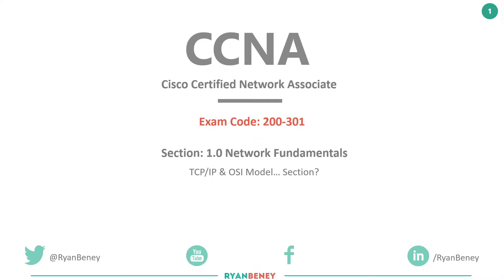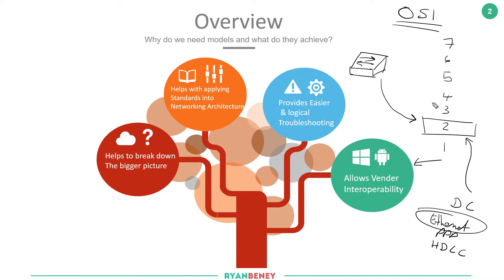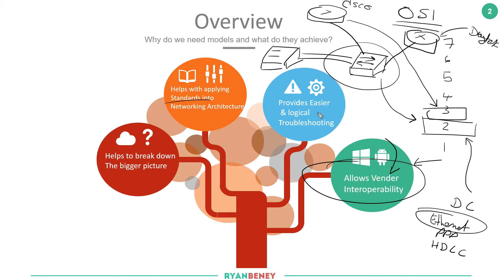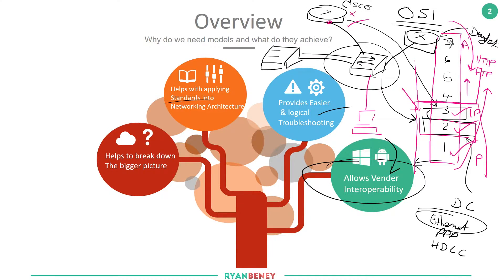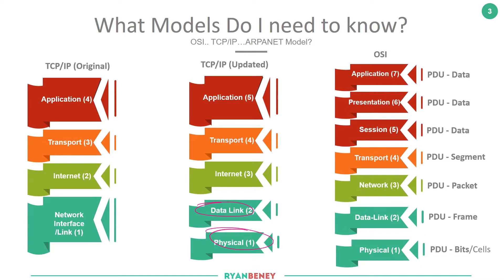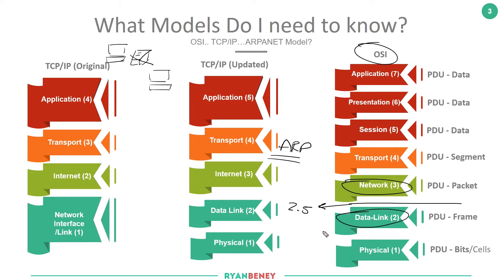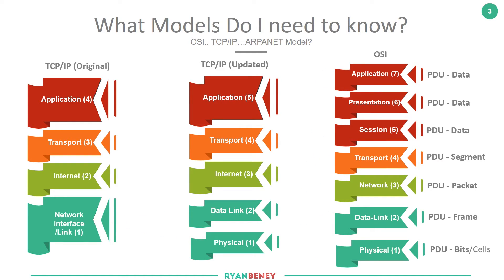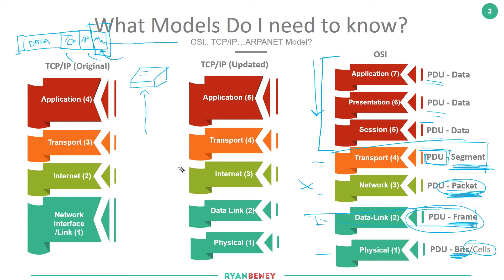Cisco - CCNA Certification 200-301 - TCP/IP & OSI Models. 05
Fifth Video in a Series covering all elements of Cisco Certified Network Associate (200-301 CCNA)

In this video we start to look at the TCP/IP models and OSI model. We first begin understanding why models are important to us as network engineers then jump into understand a brief history of ARPANET model, DOD, TCP/IP and OSI.  We touch base on what a PDU is and why it is important to understand the correct terminology

In our next section we’ll jump into understanding each layer in more detail and how the encapsulation process works in order to transfer data from one host to another.

This allows me to establish how helpful these videos are and if I should continue with this video series

The course itself will cover everything required to pass your CCNA 200-301 exam

 📚Books!  🎓🎓

📚Books 🎓🎓